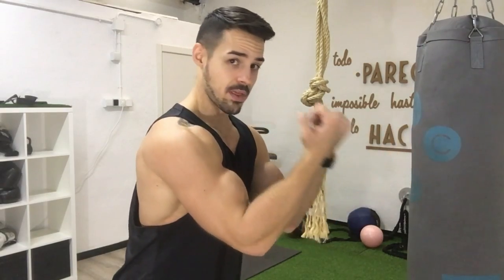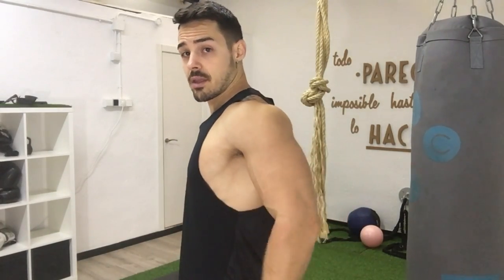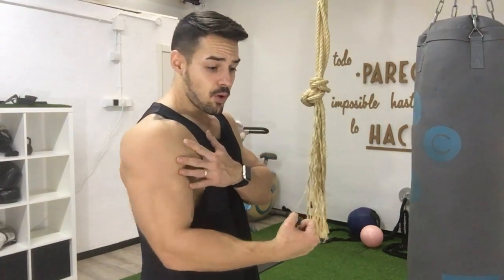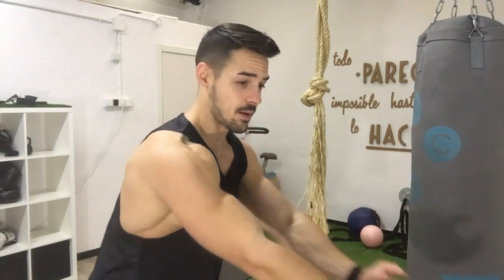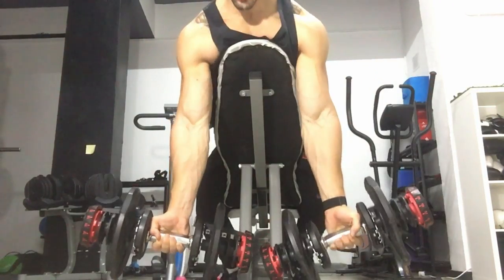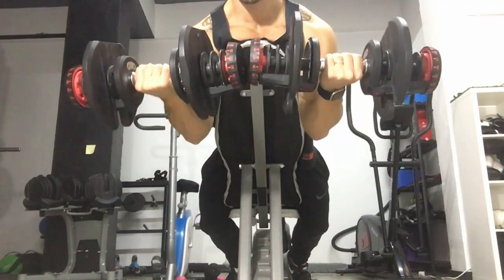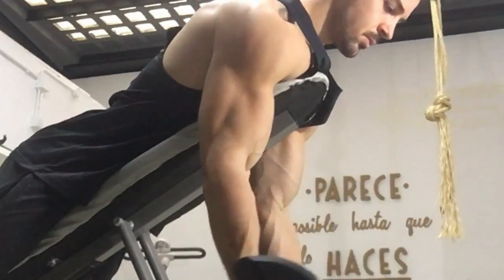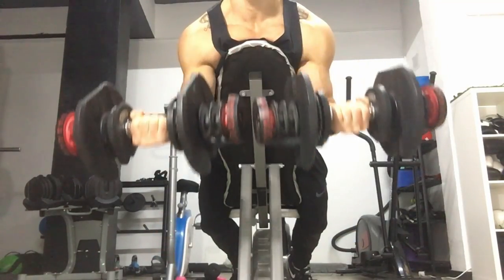BICEPS GRANDES EN POCO TIEMPO , RUTINA COMPLETA + CONSEJOS./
Aprovecha el tiempo al máximo sigue estos consejos para construir unos buenos bicepss, rutina completa más consejos que realmente te van a ayudar guerrero! Todo lo que A MI me ha funcionado te lo cuento.

CODIGO PROZIS 10% ``JMFIT´´